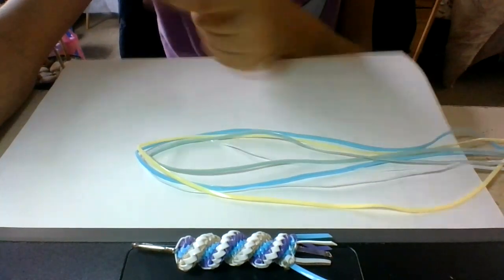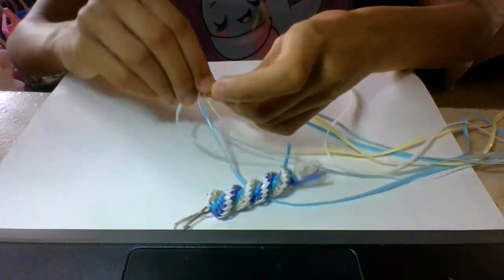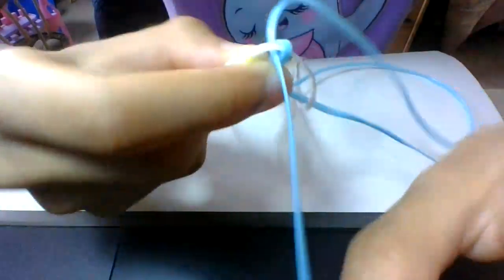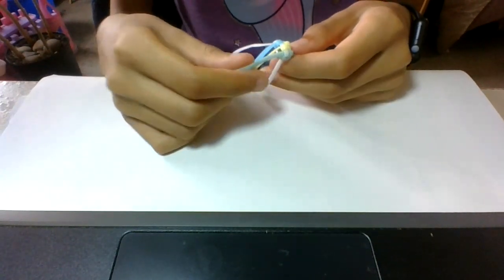How to make a Double Barrel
This is a beginners tutorial how to make a Double Barrel Box Stitch step by step with repeated steps. Need more time to perfect! Will post add on video.